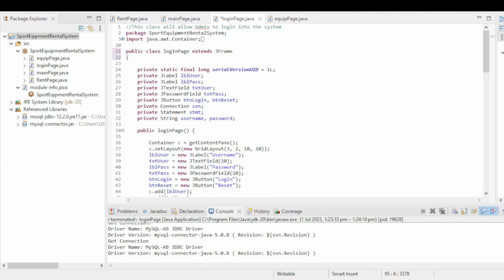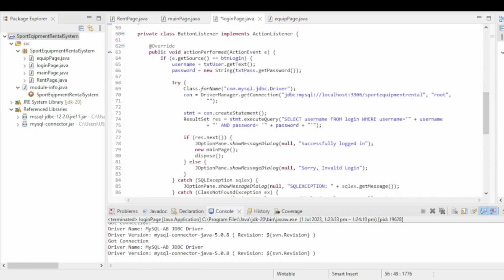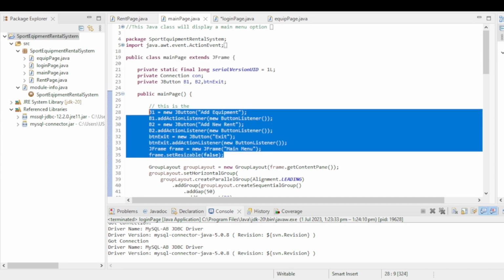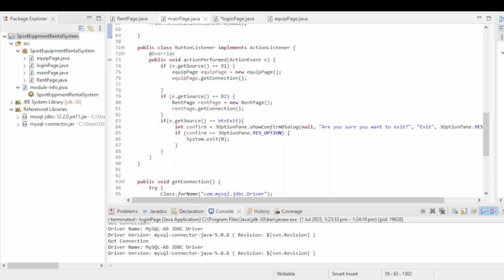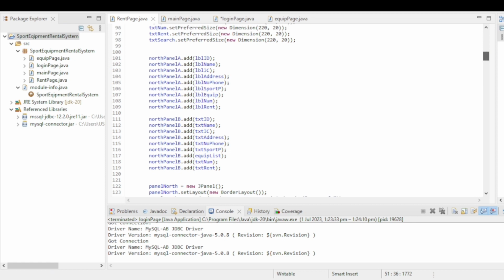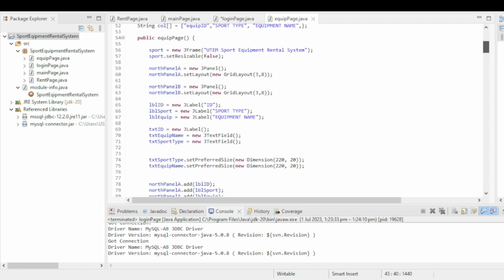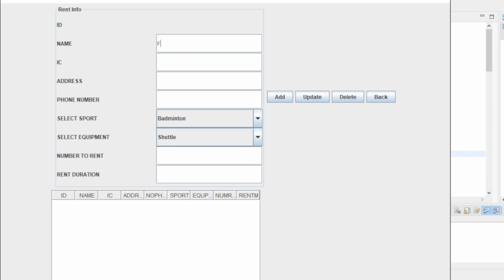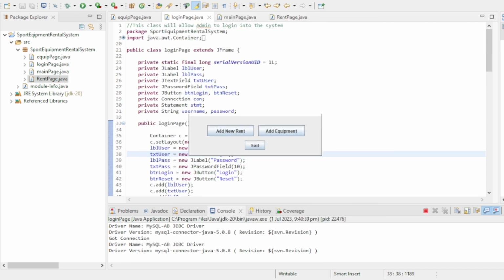Project Presentation Object Oriented Programming